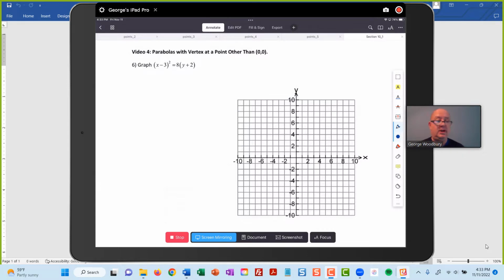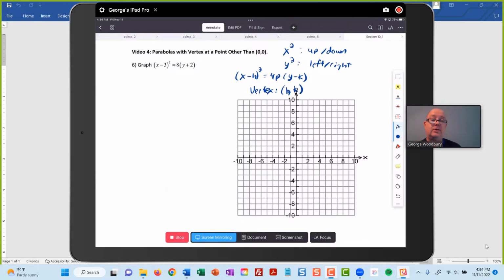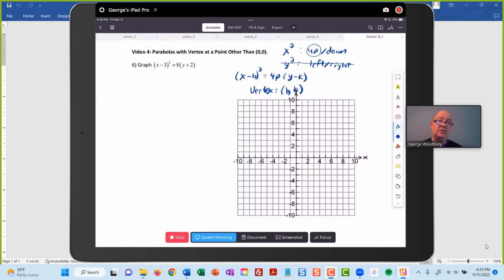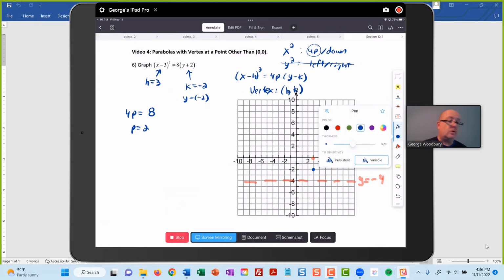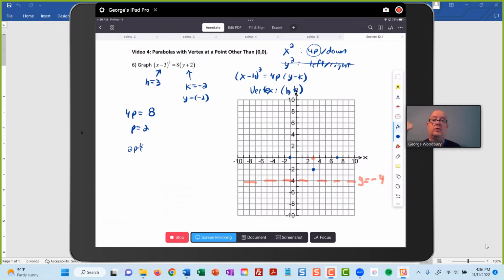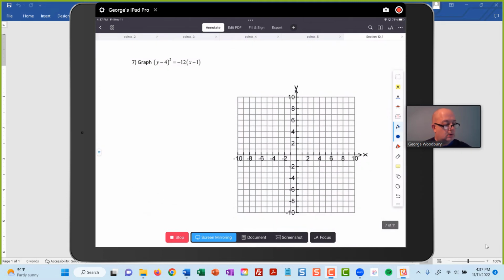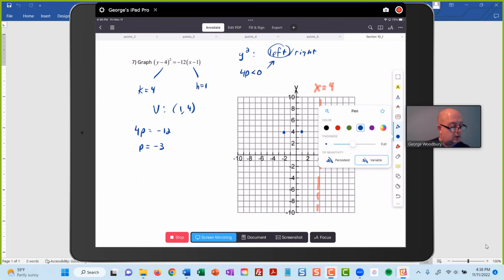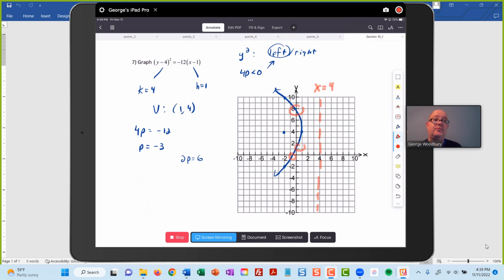College Algebra - Parabolas: Vertex Not At Origin, Focus and Directrix